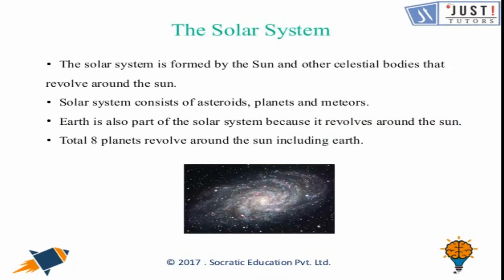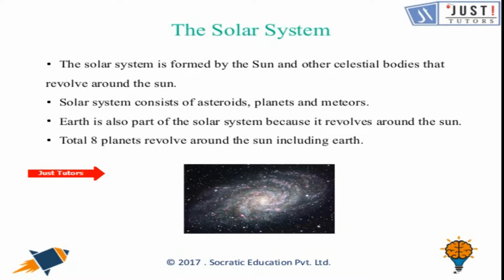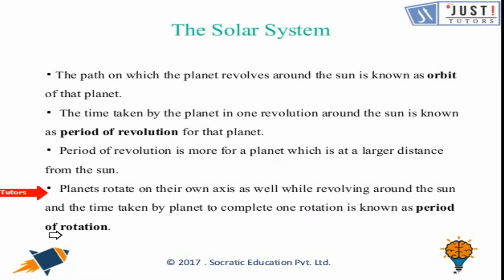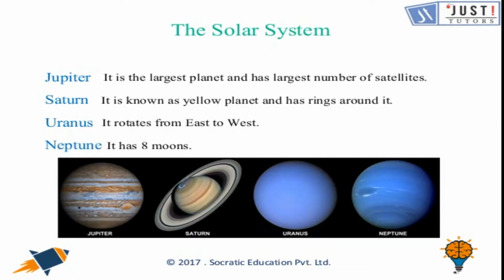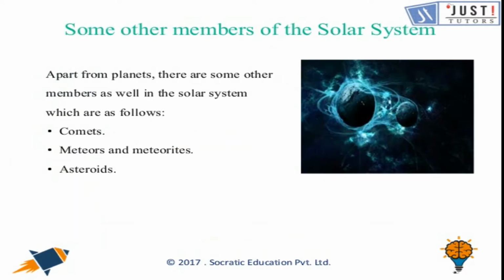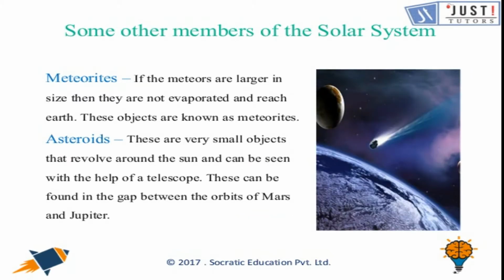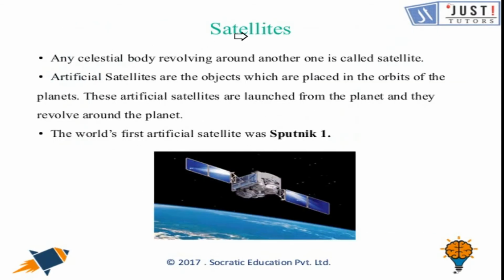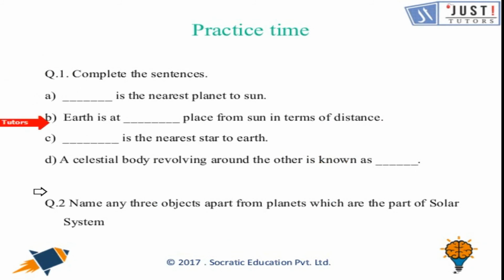Stars And Solar System: Solar System & Some Other Members Of Solar System